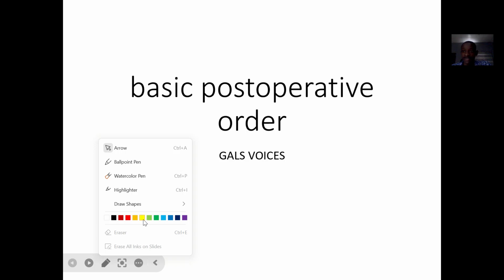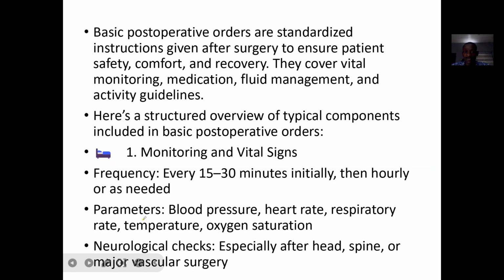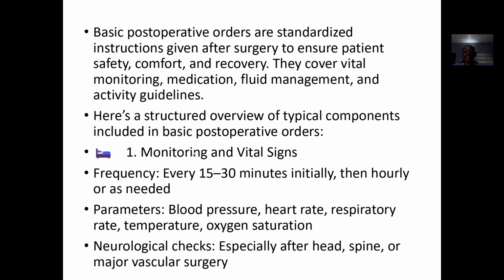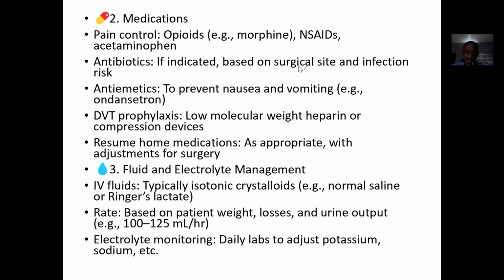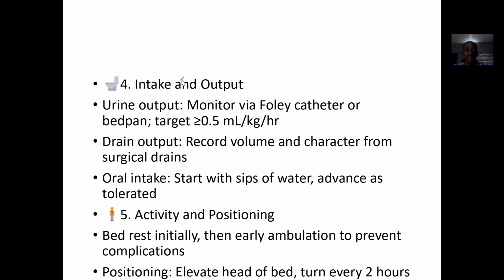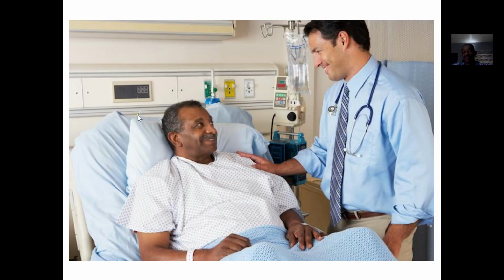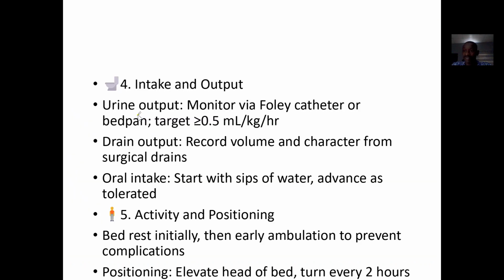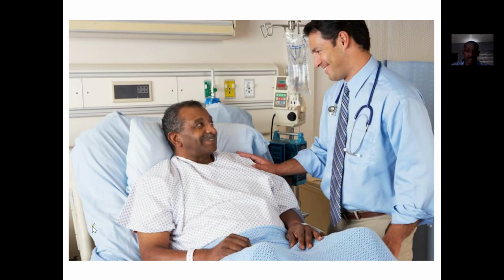Basic postoperative order; standardized instructions given after surgery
Basic postoperative orders are standardized instructions written immediately after surgery to guide patient care during recovery. They cover vital aspects such as monitoring, fluids, pain control, nutrition, and mobilization.

📝 Components of a Basic Postoperative Order
1. General Monitoring
Vital signs: temperature, pulse, blood pressure, respiratory rate, oxygen saturation.

Level of consciousness and pain assessment.

Input/output charting (urine, drains, IV fluids).

2. Airway & Breathing
Oxygen therapy if needed.

Incentive spirometry or deep breathing exercises to prevent atelectasis.

Positioning to optimize ventilation.

3. Circulation
IV fluids: maintenance or replacement depending on losses.

Monitor for bleeding (wound site, drains, hemoglobin levels).

Check peripheral perfusion (capillary refill, pulses).

4. Pain Control
Analgesics: opioids, NSAIDs, or acetaminophen depending on severity.

Patient-controlled analgesia (PCA) if indicated.

Regional blocks or epidural analgesia if used intraoperatively.

5. Fluids & Nutrition
IV fluids until oral intake is tolerated.

Gradual reintroduction of oral diet (clear fluids → soft diet → normal diet).

Monitor electrolytes and correct imbalances.

6. Medications
Antibiotics (if indicated).

Antiemetics for nausea/vomiting.

Thromboprophylaxis (e.g., low molecular weight heparin, compression stockings).

Other chronic medications resumed as appropriate.

7. Wound & Drain Care
Inspect surgical site regularly.

Maintain sterile dressing.

Monitor drains (type, amount, color of output).

8. Elimination
Monitor urine output (catheter if present).

Assess bowel function (return of flatus, bowel sounds).

Prevent constipation with stool softeners if opioids are used.

9. Mobilization
Early ambulation to reduce risk of deep vein thrombosis (DVT) and pulmonary complications.

Physiotherapy if indicated.

10. Special Instructions
Specific to type of surgery (e.g., chest physiotherapy after thoracic surgery, limb elevation after orthopedic surgery).